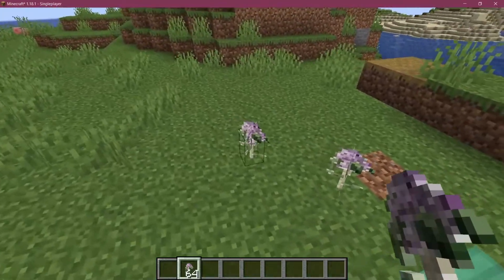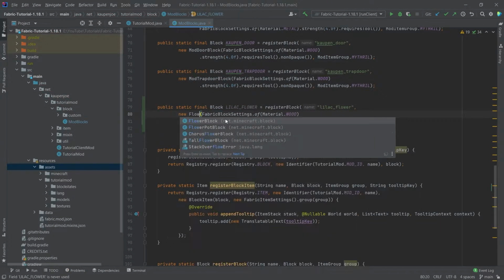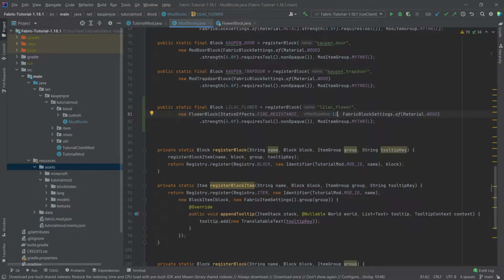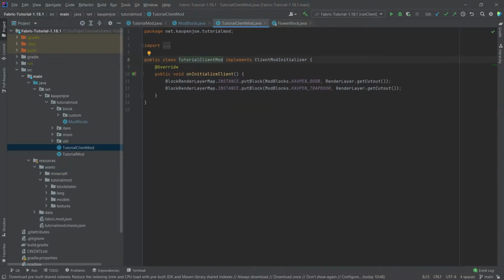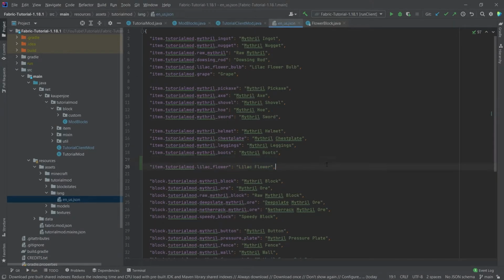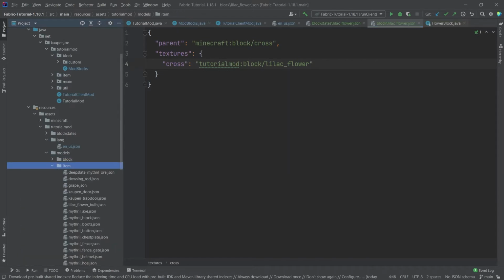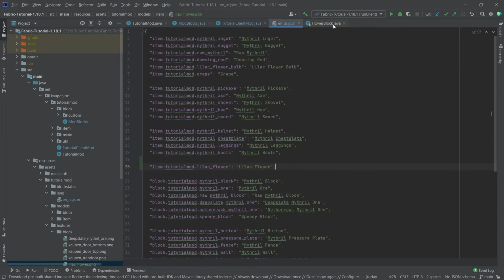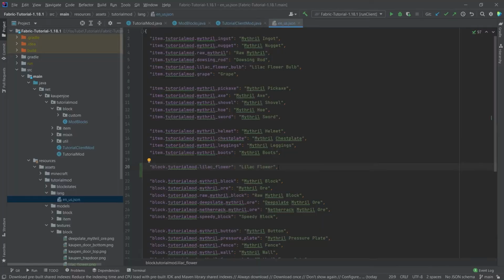Minecraft 1.18.1 Fabric Modding | FLOWERS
In this Minecraft Modding Tutorial 1.18 for Fabric, we add a CUSTOM FLOWER to Minecraft!

== TIMESTAMPS ==
0:00 Intro
0:17 Registering the Flower Block
1:31 Setting the proper Render Layer
1:46 Adding the JSON Files
3:06 Demonstration
3:20 Quickly Fixing the Translation
3:30 Outro